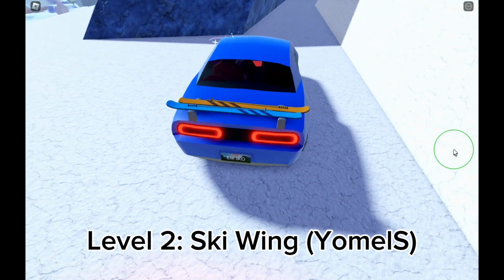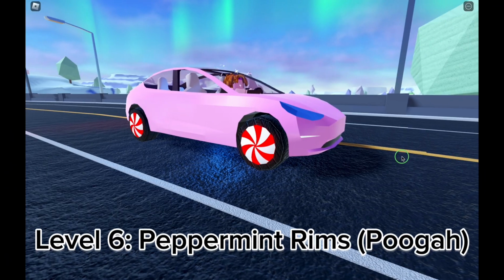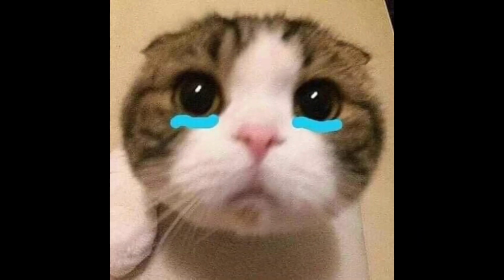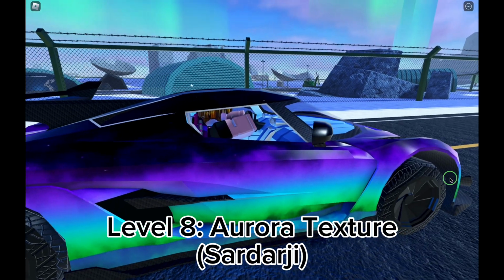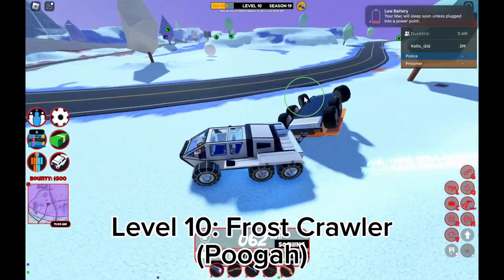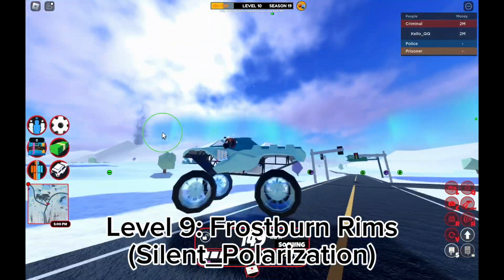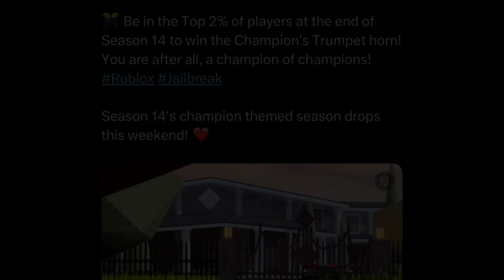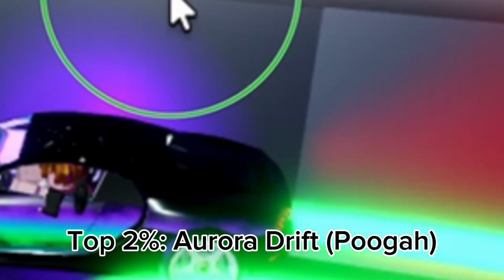SEASON 19 WAS AMAZING 🧊 Ranking All Season 19 Prizes in Roblox Jailbreak!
3DS Rosalina's Ice World - Mario Kart 8 Deluxe Extended
Mount Wario (Medley) - Mario Kart 8 Deluxe